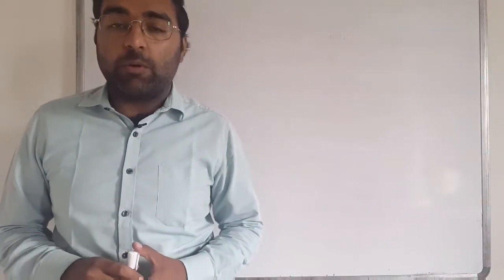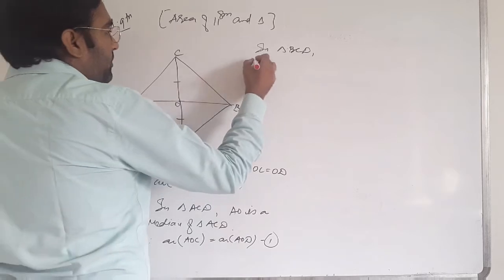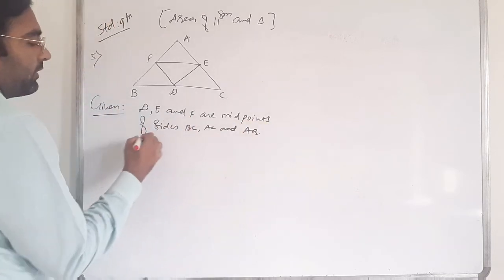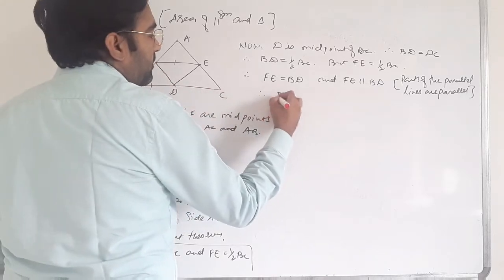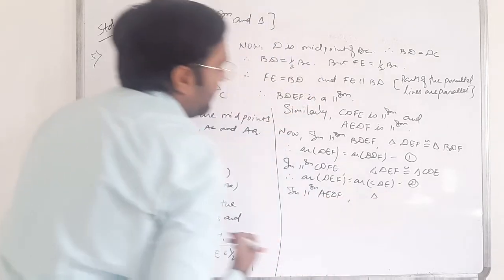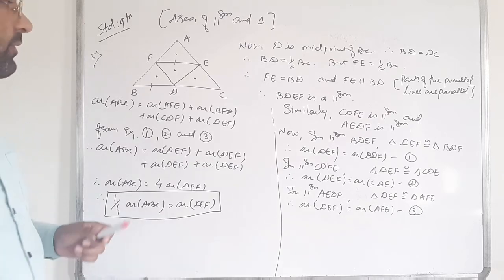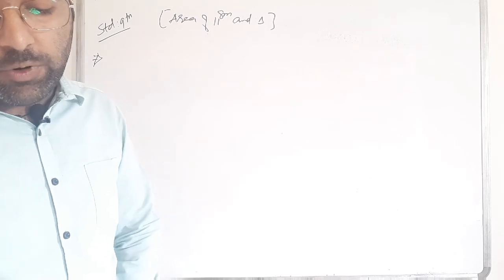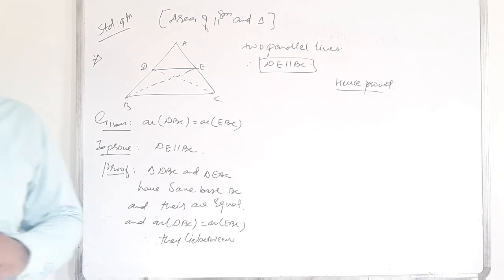Ch - 9 || Area of Parallelogram and Triangles || Ex - 9.3 (Q-4,5,7) || CBSE || NCERT || PART - 5